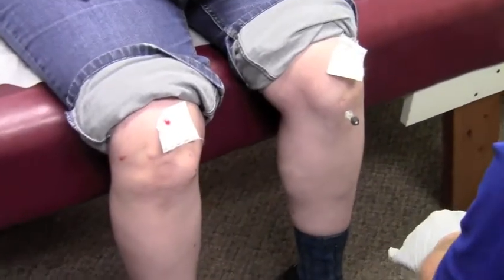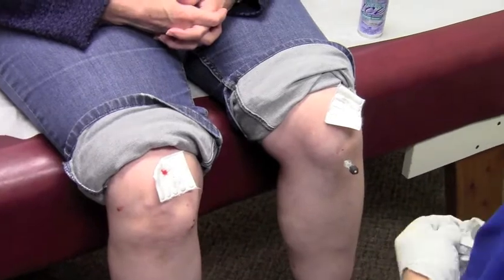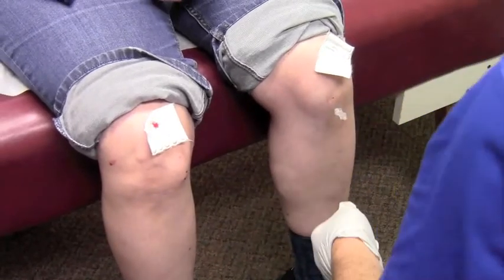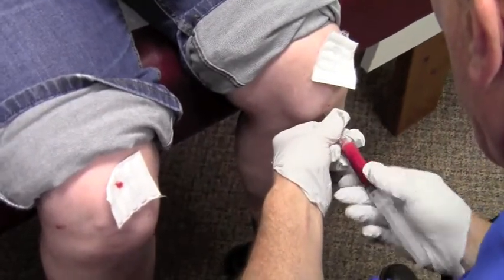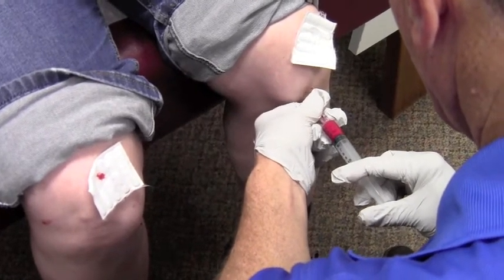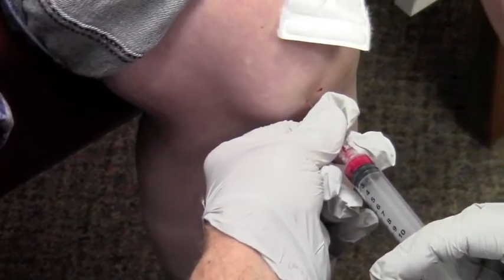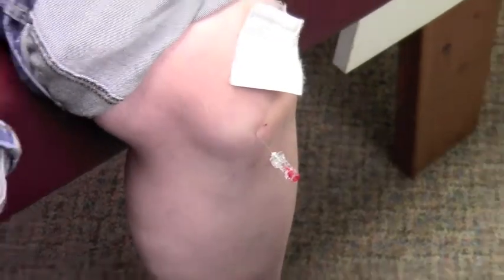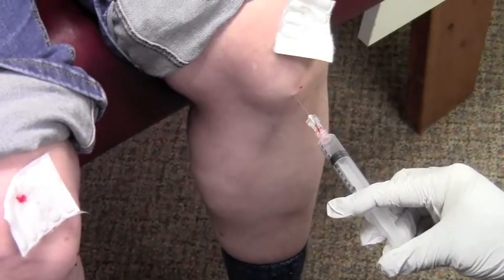"Left Knee" Ozonated Clot Matrix